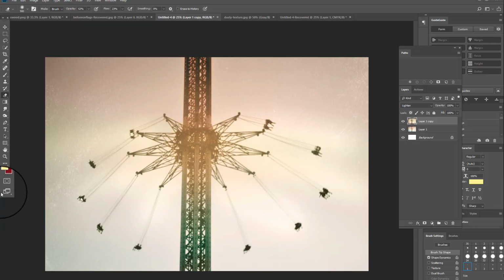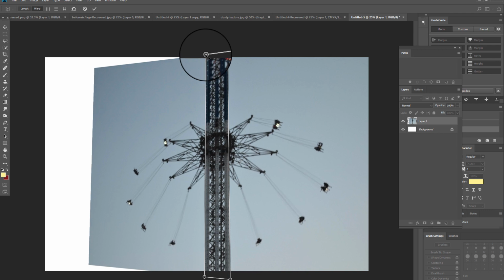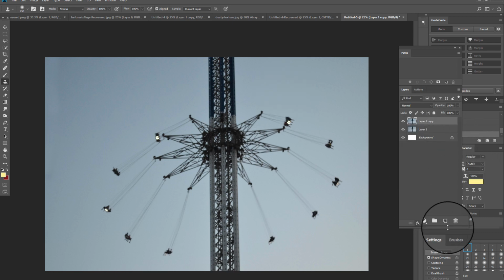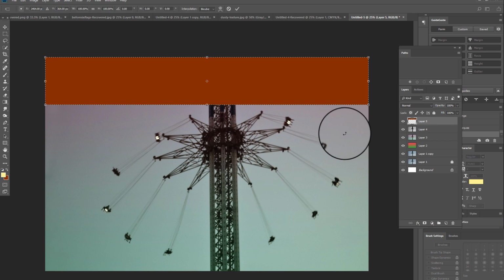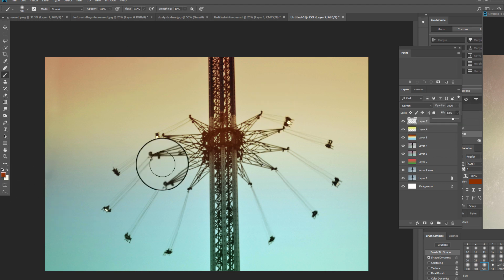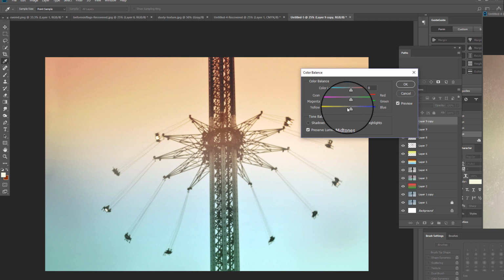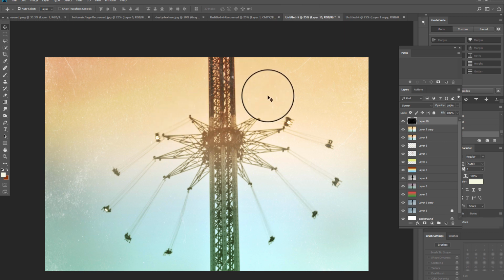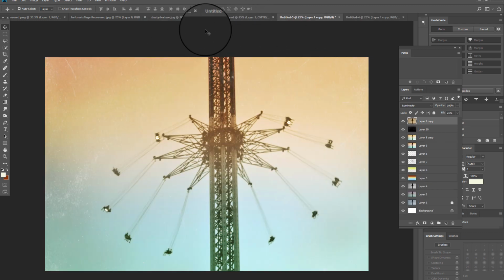Vintage Photo Effect Photoshop Tutorial Photohacklovers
Learn how to create a Vintage photo effect,  This Photoshop tutorial teaches you the basics of adding photo effects, giving your image a surreal vintage photo effect.

In this Photoshop CC 2018 tutorial, I will also go over how to use the perspective warp tool. I will show you how fast and easy it is to perspective warp photos.

Watch this free easy photoshop tutorial my creatives! Don't forget to head over to photohacklovers.com to grab the free resources.